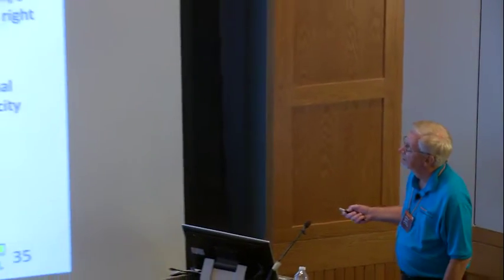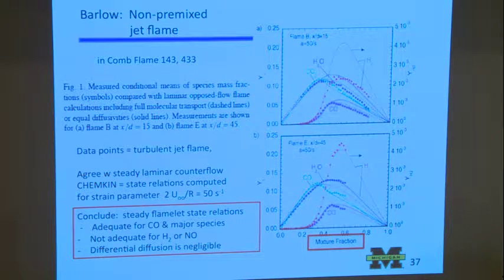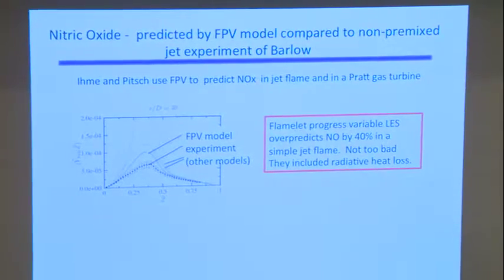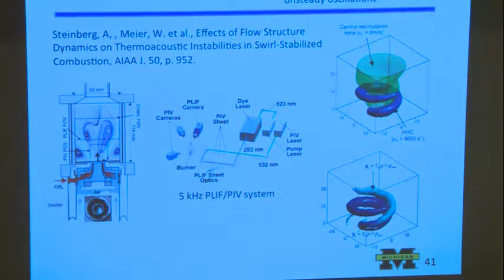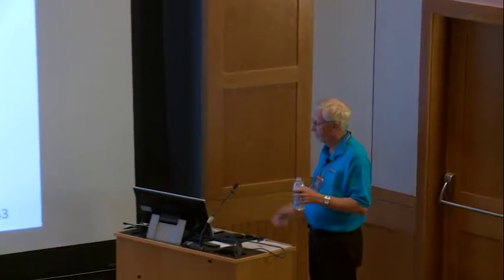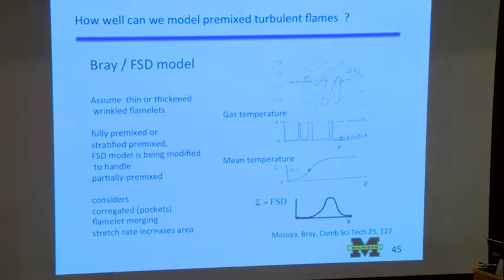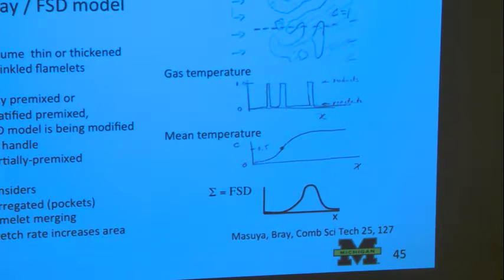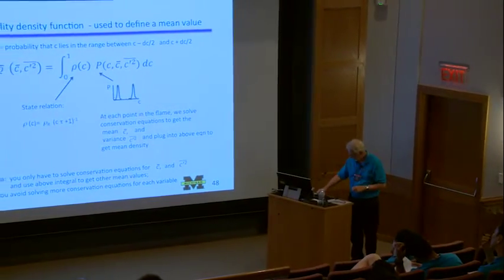Turbulent Combustion: Experiments and Fundamental Models, Driscoll, Day 3, Part 2